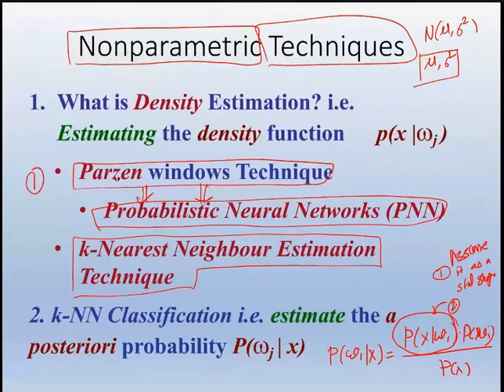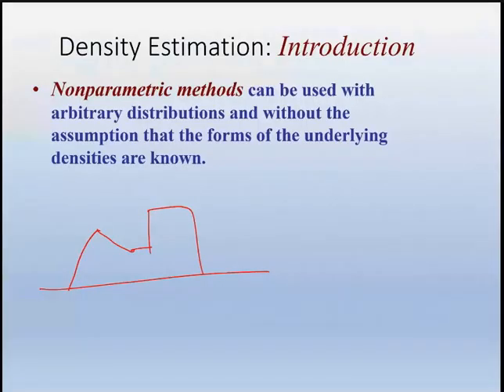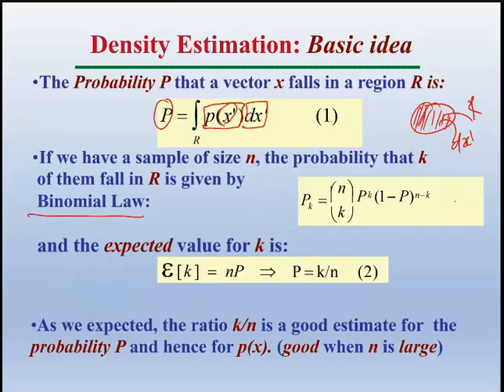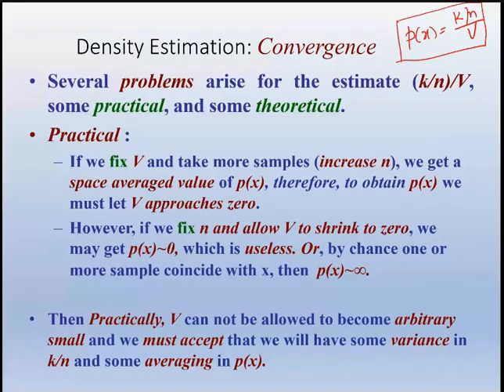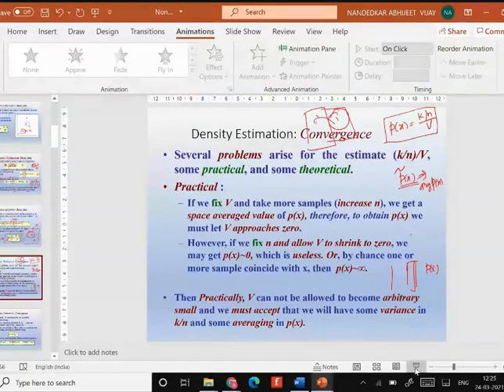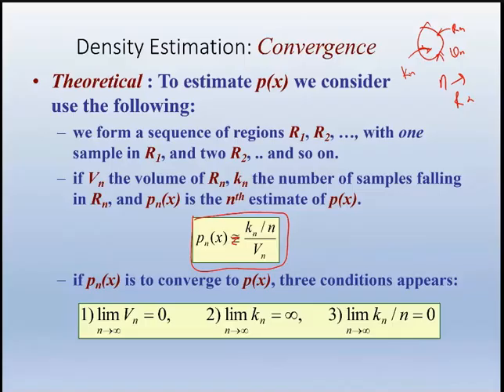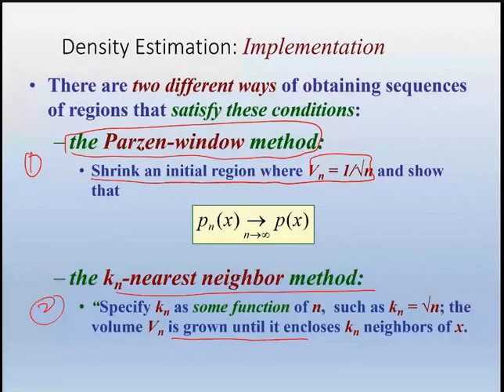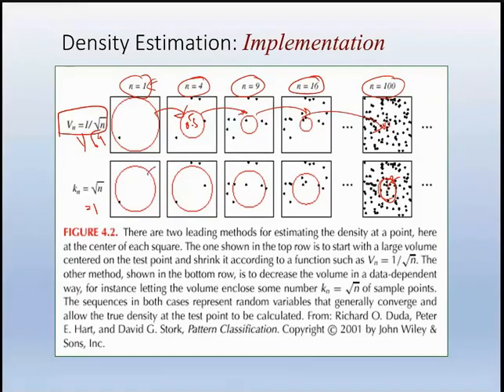20 ML Non Parametric